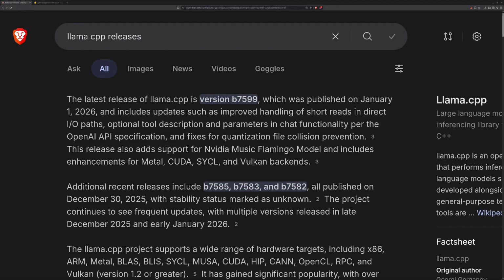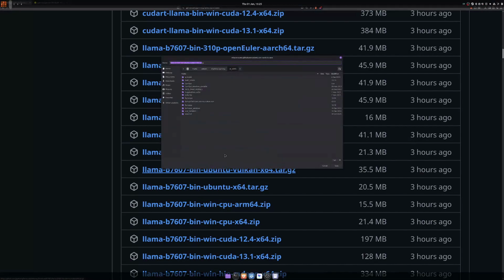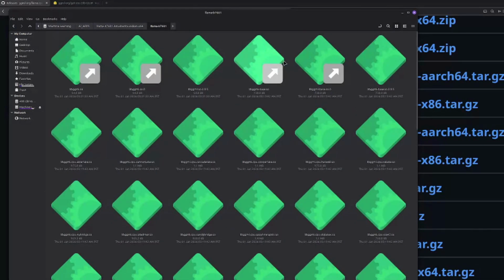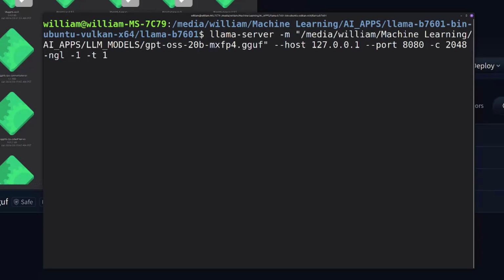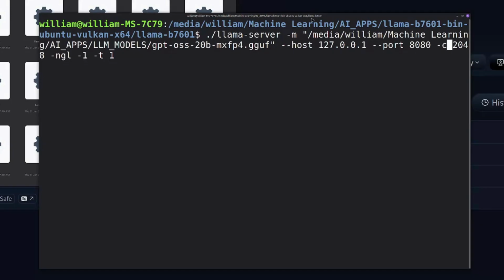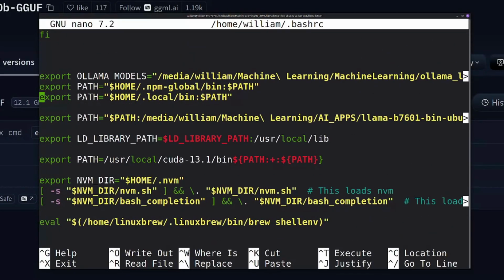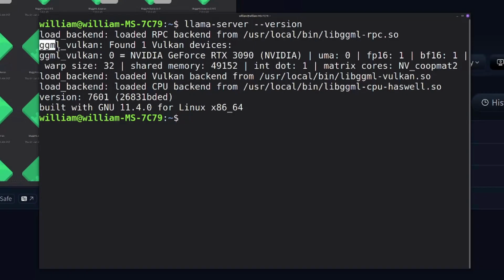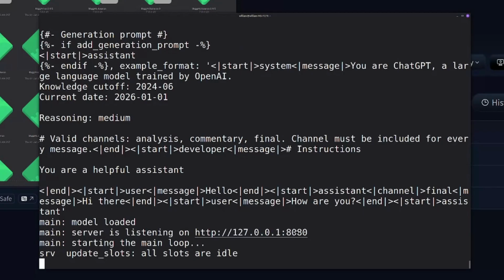How to install Llama.cpp on Linux with GPU support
How to install llama.cpp on linux with Vulkan support for your GPU.
Sorry for the lower resolution in some sections. I am still getting used to recording on linux.

Commands used in this video:

1. Running the server within installation folder:
./llama-server -m "YOUR_MODEL_HERE" --host 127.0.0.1 --port 8080 -c 2048 -ngl -1 -t 1

2. Editing .bachrc file with nano.
nano ~/.bashrc

3. Running the server globally

0:00 - Installing llama.cpp
2:00 - Installing LLM
2:42 - Testing server within installation directory
5:16 - Editing .bashrc file
6:30 - Testing server outside of installation directory.